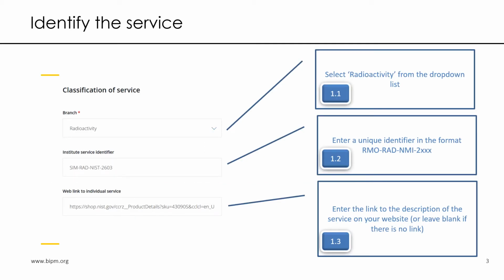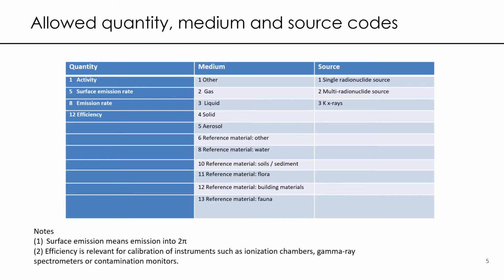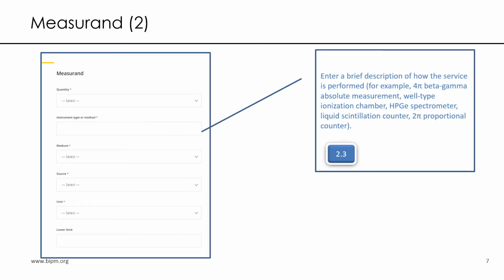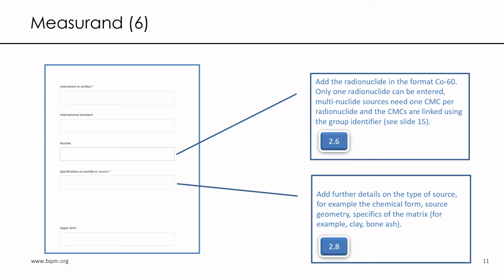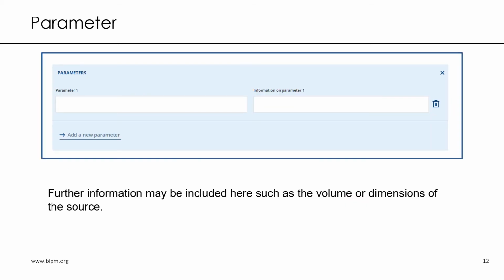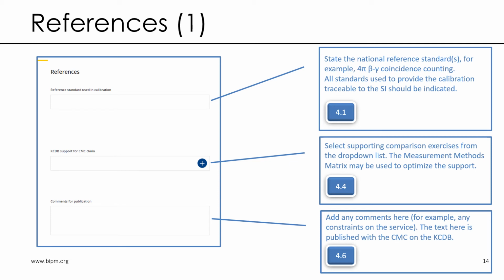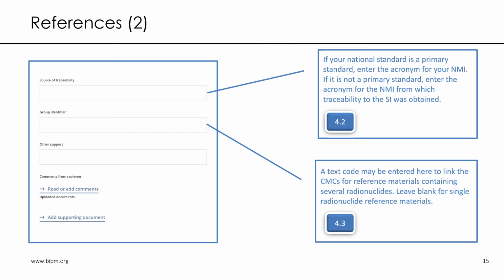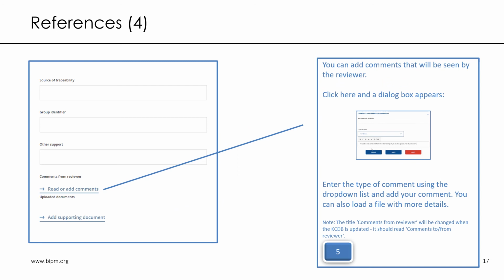CCRI guidance on CMCs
CCRI Guidance on claiming CMCs for Radionuclide Metrology